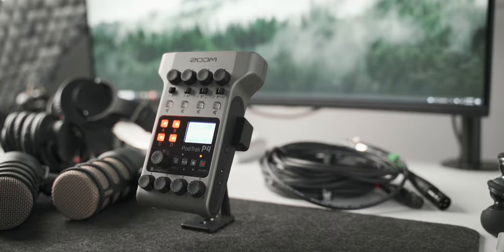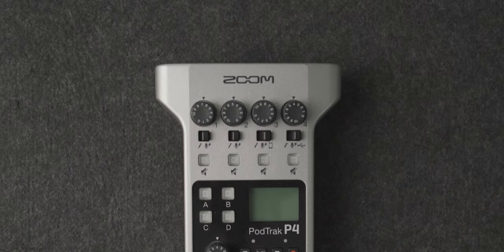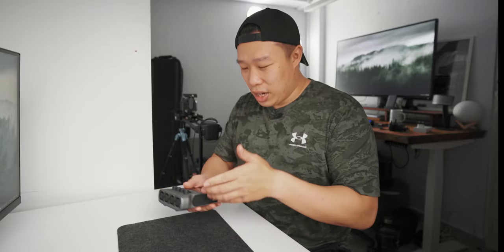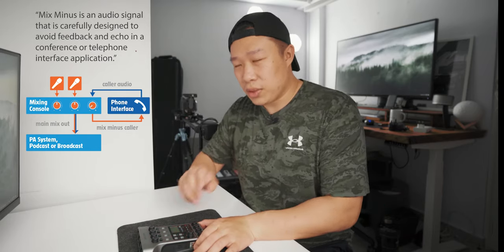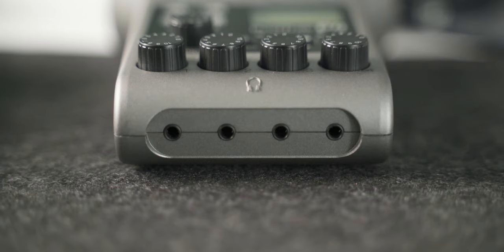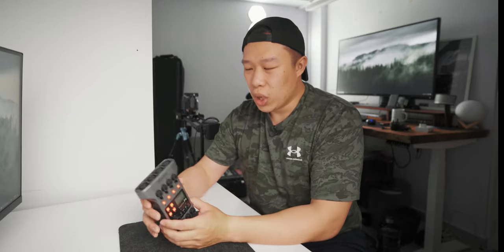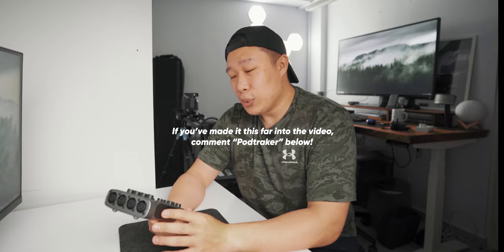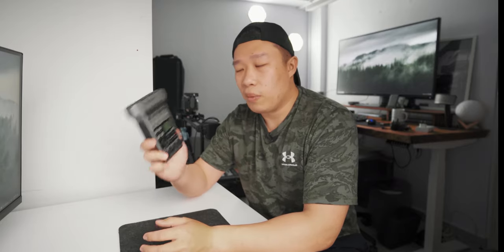Why every podcaster needs this! | Zoom PodTrak P4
The Zoom P4 PodTrak is a simple, elegant and convinient solution to starting a podcast. Being extremely portable and compact, this recorder can take up to 4 XLR inputs but also has 4 headphone outputs for each guest to have their own headphones. Truly an amazing product by Zoom.

Timeline:
0:00 - Introduction
2:10 - Microphone inputs (XLR)
3:02 - Cellphone & computer audio inputs
3:44 - Individual Audio Recording Tracks
4:30 - AA battery power options
5:09 - Usb-C power option
5:41 - Usb-C data port
6:58 - Mix-minus feature
7:41 - Bluetooth adapter option
8:10 - Gain input control
9:17 - Sound pad/ effects
9:35 - Menu and recording control
10:24 - Headphone volume controls
11:32 - Limiter option for individual tracks
12:04 - Pros (All-in-one solution)
12:53 - Pros (Affordability)
13:39 - Pros (Power options)
13:59 - Pros (Easy recording system)
14:24 - Pros (Built-in sound pads)
14:43 - Cons (Odd form and shape)
15:18 - Cons (Cable directions)
15:42 - Cons (Hissing sound from headphone amp)
16:36 - Cons (No mounting options)
16:59 - Cons (Cheap material)
17:11 - Cons (Small rec indicator)
17:43 - Final thoughts